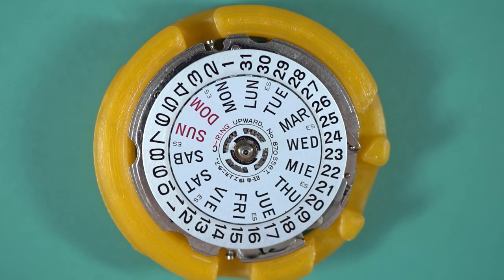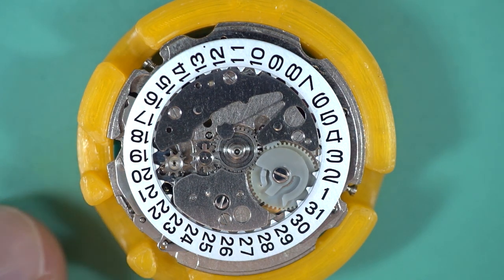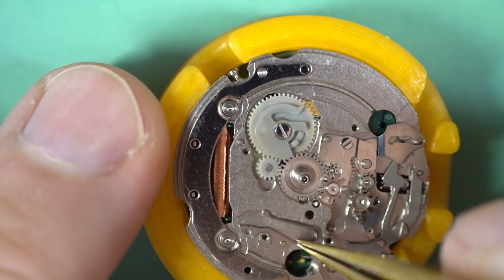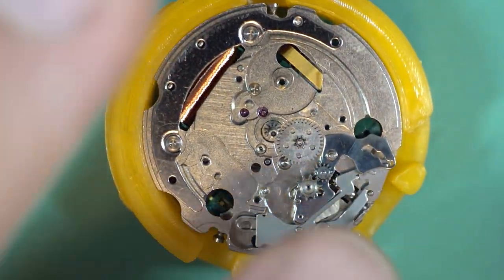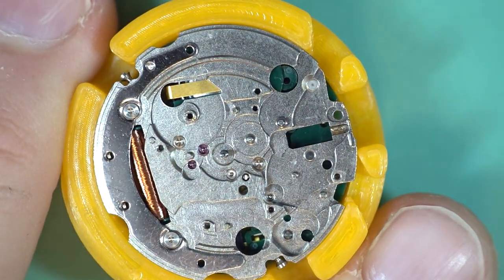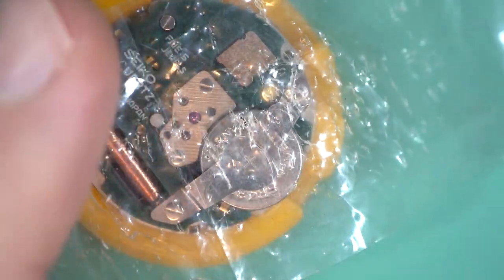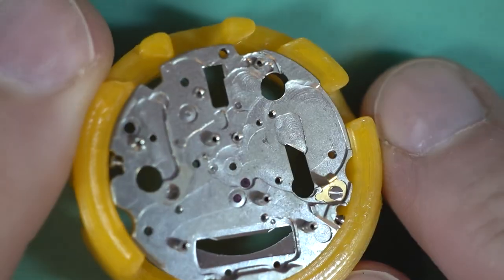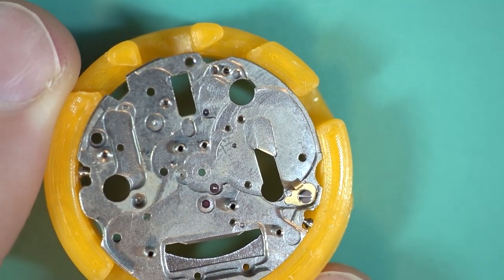[TECH] - SEIKO 7548 Quartz MOVEMENT - How GOOD Is It?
In this video I teardown the SEIKO 7548 Quartz movement and discuss the cool features of the movement.

My Ebay Store